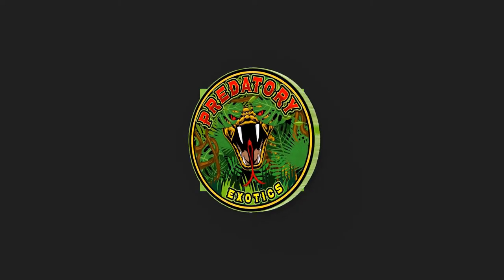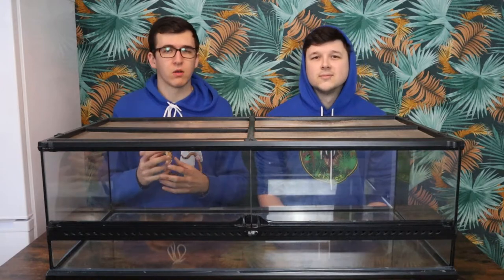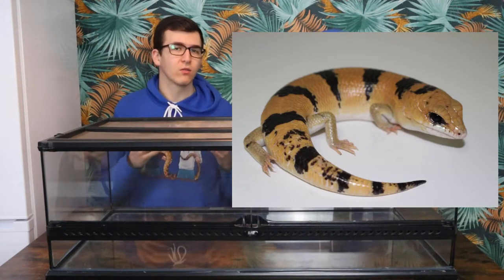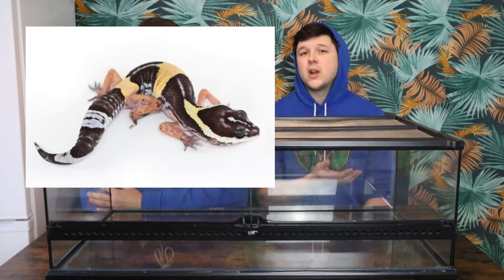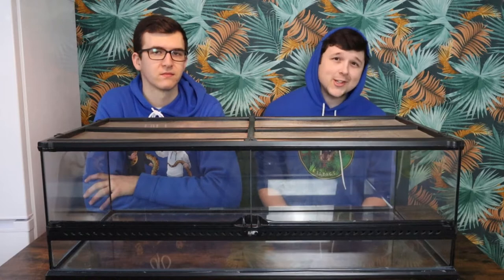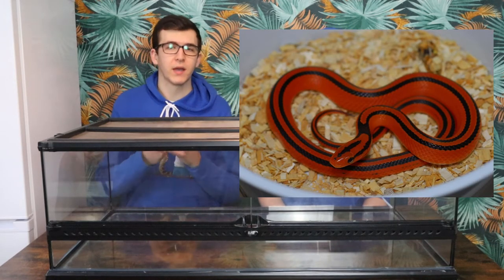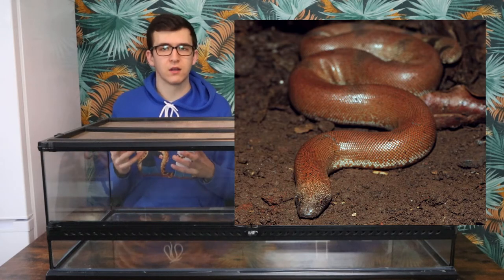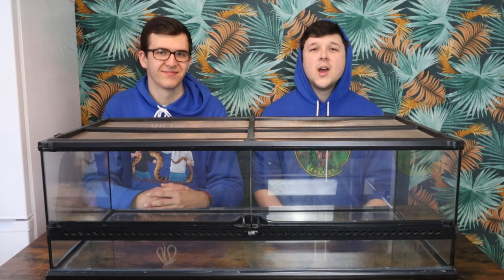What to put in a Large Low/Wide | Tank Suggestions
We have a brand new series for you guys! In this series we will be tanking about what to fill you empty tanks with!

WE DO NOT OWN ALL THE IMAGES USED IN THIS VIDEO :D